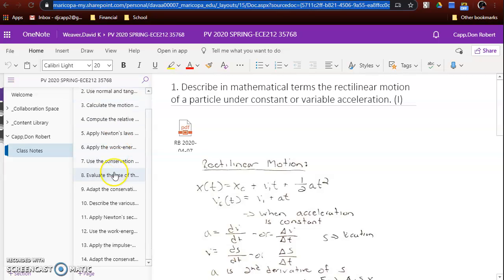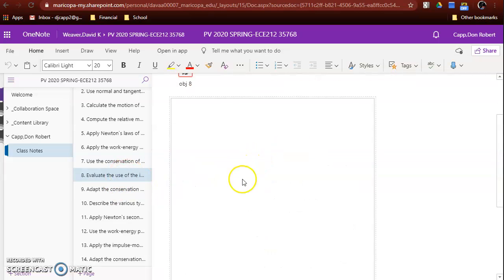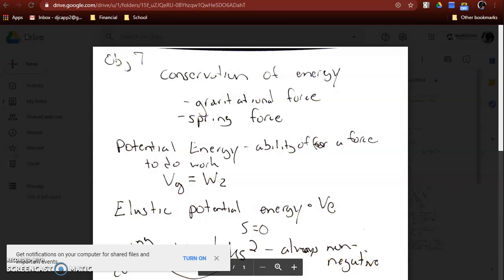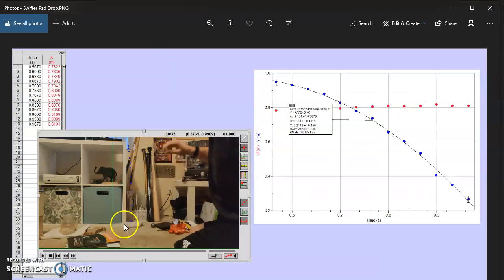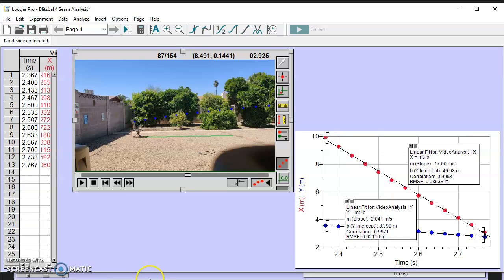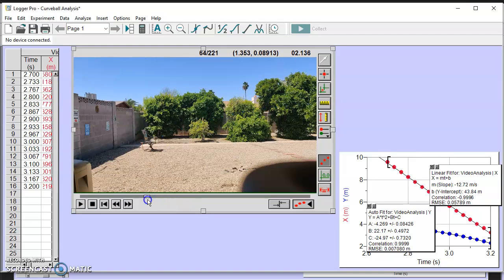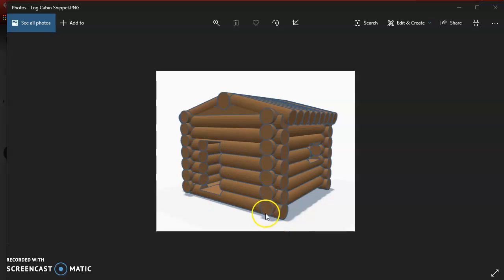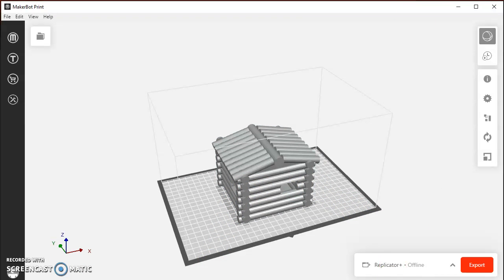Dynamics Semsester Summary